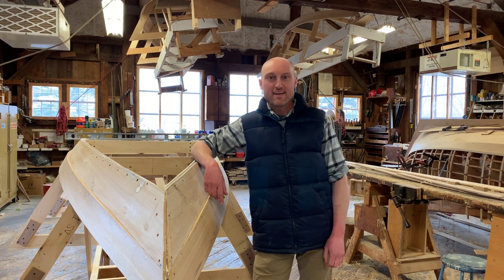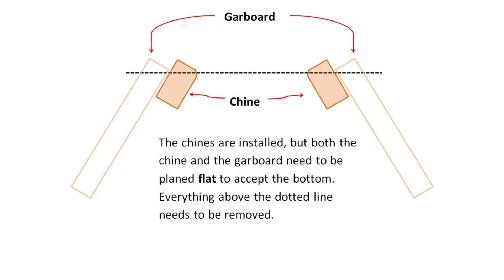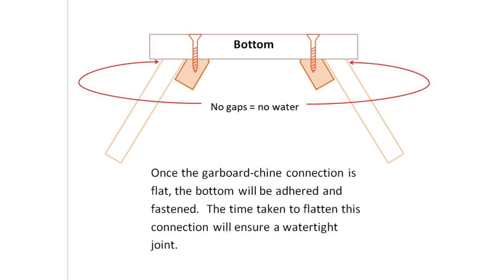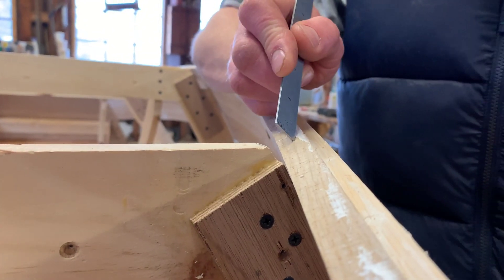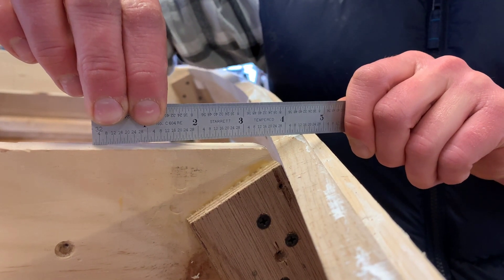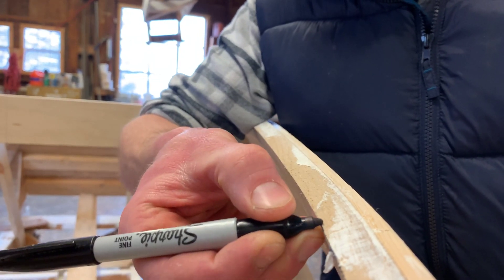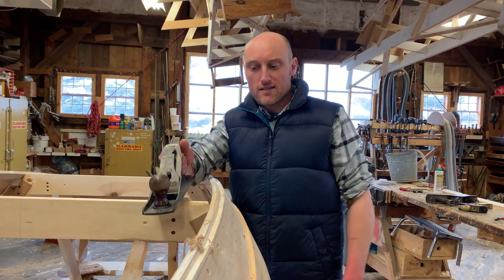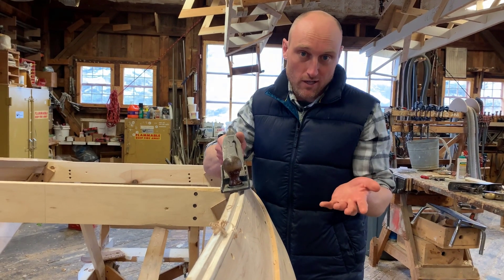Discovery Boatbuilding Lesson 5: Fairing the Chines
Kurt Spiridakis demonstrates how to "give the boat a haircut" -- a lesson for Maine Maritime Museum's Discovery Boatbuilding Program.